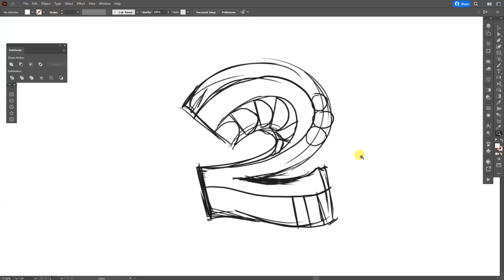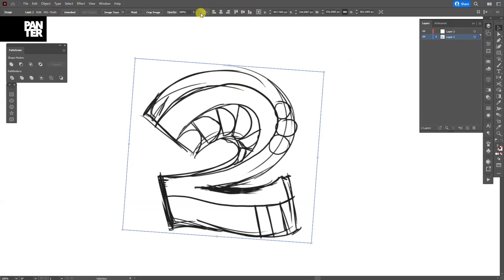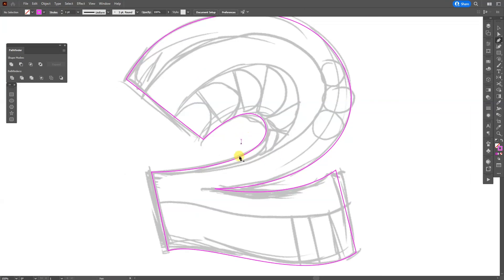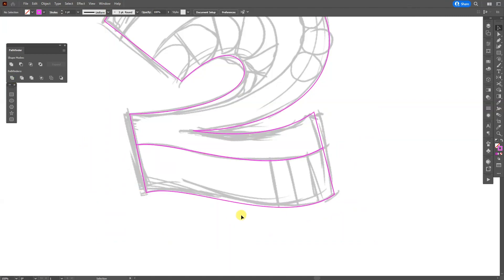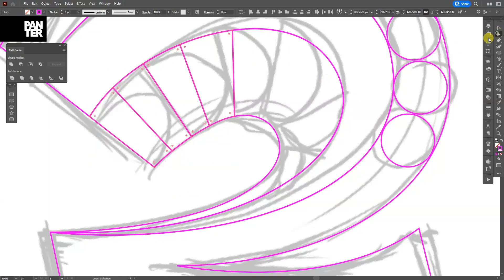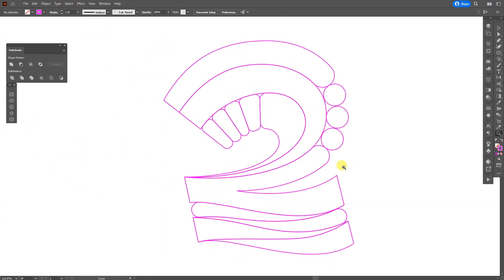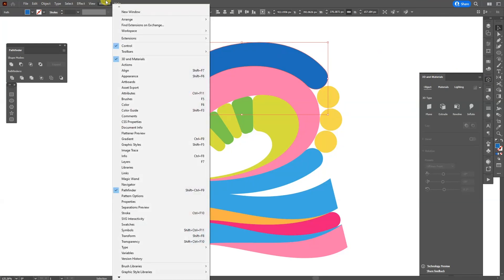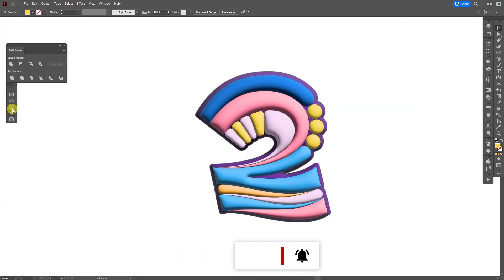Experimenting with Typo Styles in Illustrator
Here's a quick process tutorial where I vectorize the sketch and create a detailed number two. From there I apply the new 3D features from Illustrator and create something more interesting.